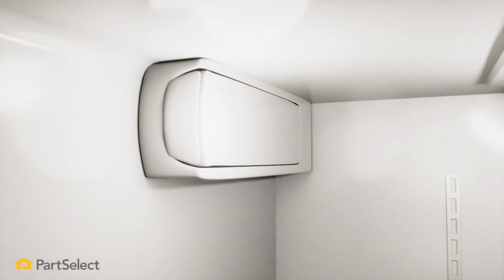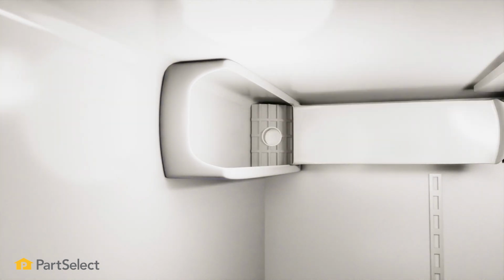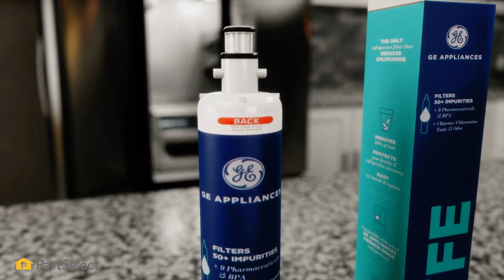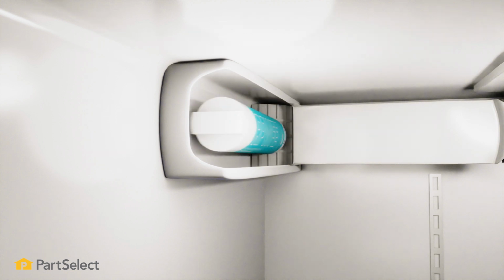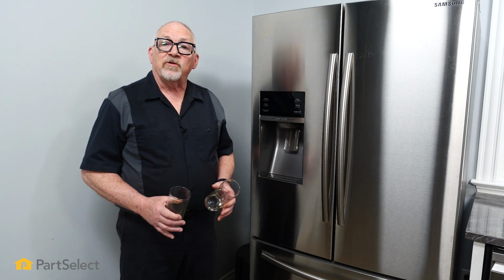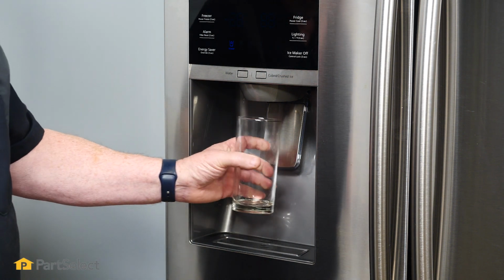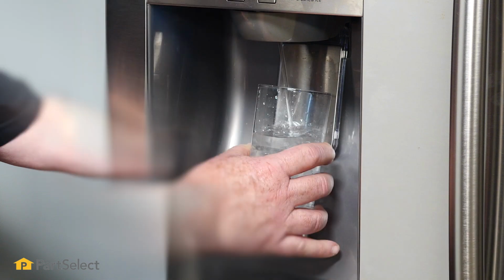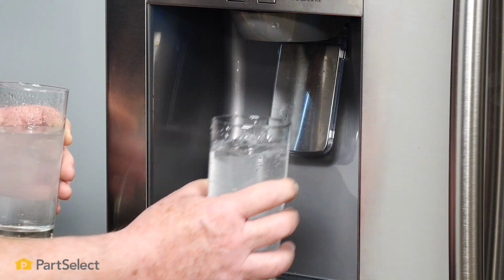GE Refrigerator Repair - How to Replace the Water Filter (GE Part RPWFE)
Do you need help replacing the Water Filter (Part RPWFE) in your Refrigerator? With this video, we will show you how easy it is to complete this repair yourself, by taking you through the process step-by-step. When you do the repair yourself, you can save time and money that you would normally spend on having an expensive repair technician come to your home. At PartSelect, we provide tools for success at every stage of the repair and have been helping do-it-yourselfers since 1999!

Do you need a replacement Water Filter for your Refrigerator? At PartSelect, we pride ourselves on selling only Original Equipment Manufacturer parts, so you know the part you buy will be compatible with your Refrigerator. You can pick up an authentic OEM part sourced directly from the original manufacturer here:

The information in this video is specific to GE Refrigerators. If you’re looking for a replacement Water Filter for a different model Refrigerator, simply enter your model number into our website here:

For help with where to find your Refrigerator's model number, use our handy model number locator here:

If you are having one or more the following issues with your Refrigerator, replacing the Water Filter may solve your problem:
1) Ice maker not making ice
2) Not dispensing water

For a list of other parts that could be causing one of these symptoms, visit our Refrigerator repair page for help troubleshooting the problem:

This Water Filter Matches the Following Product Numbers:
PartSelect Part Number: PS10063209
OEM Part Number: RPWFE

For more helpful repair videos, you can browse through the hundreds of repair videos on our YouTube channel. For more help with your Refrigerator, look at our Refrigerator Repair playlist on our YouTube channel: